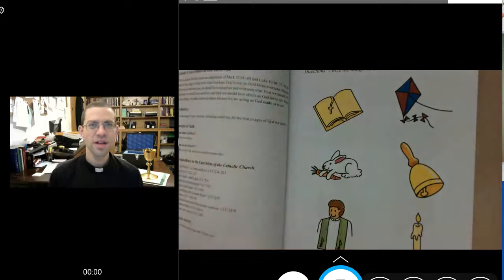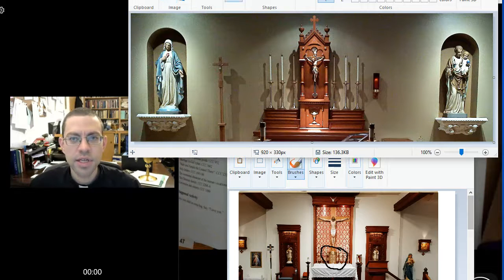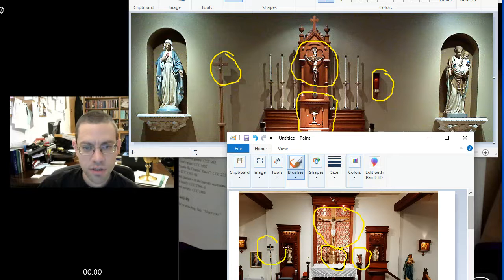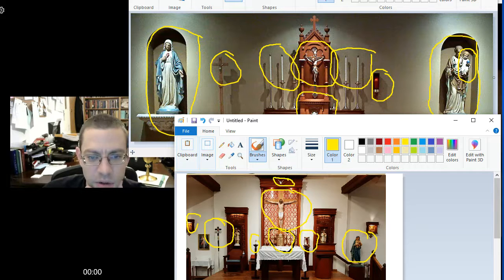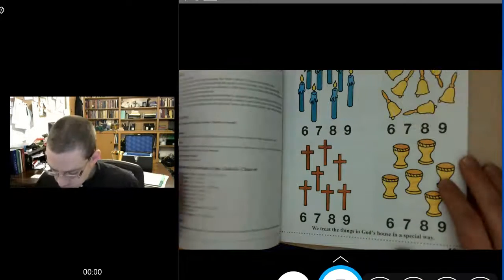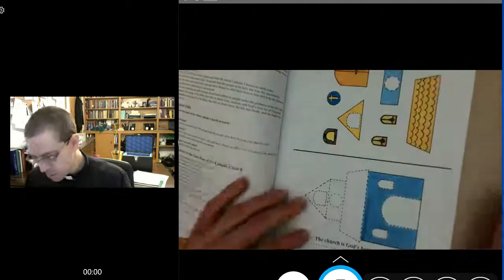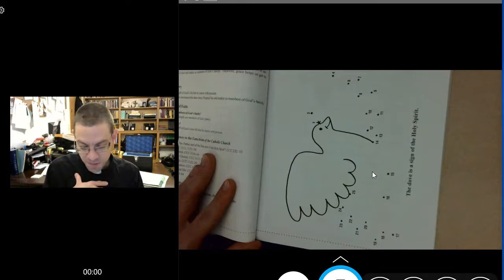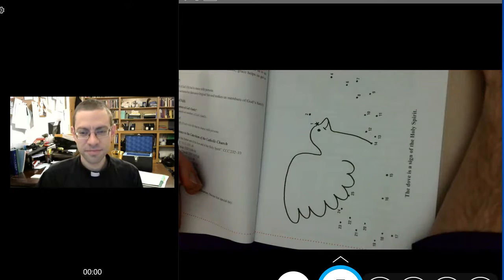K-1 Lesson 6 & 8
Religious Education
St. Joseph in Taylors Falls, MN